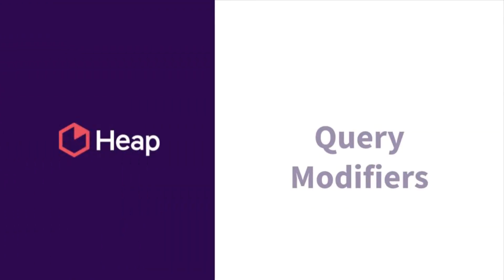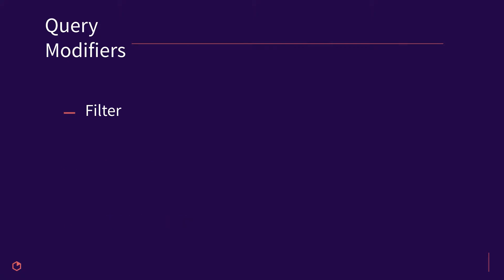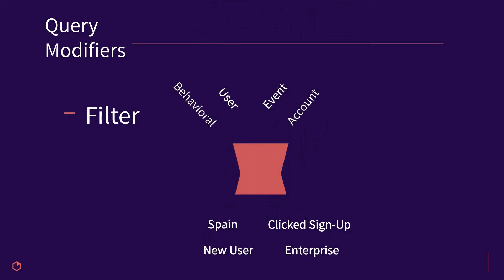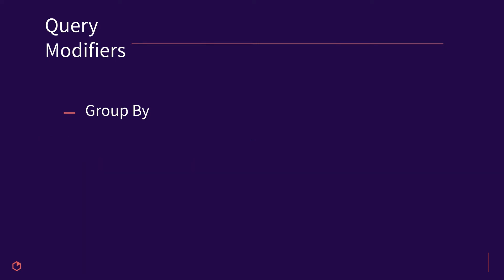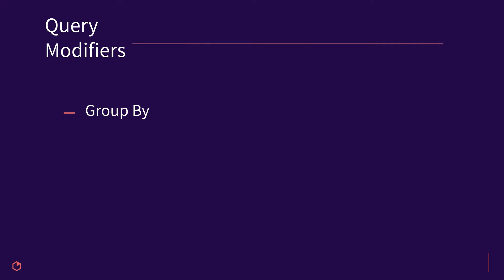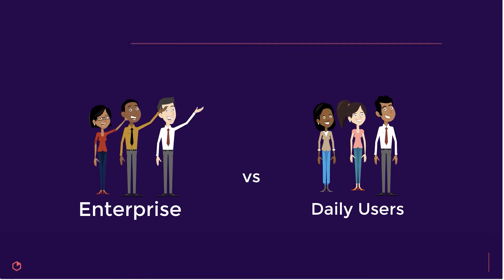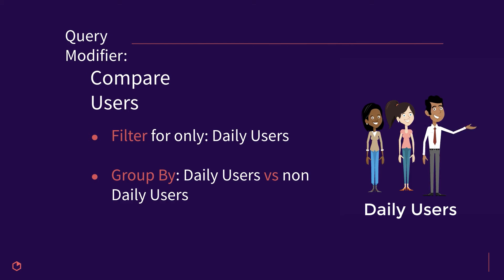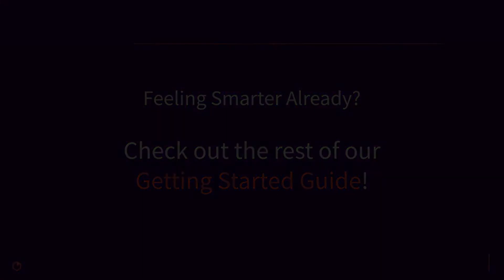Query Modifiers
Query modifiers are a way to slice and dice your data to get the most out of Heap. They are not, strictly speaking, an analysis module, though they are an integral toolset for conducting analysis. Watch this video on query modifiers to learn how to use filters, group by, and compare users to unearth additional insights.

Learn more about Heap at heap.io and visit Heap University at learn.heap.io